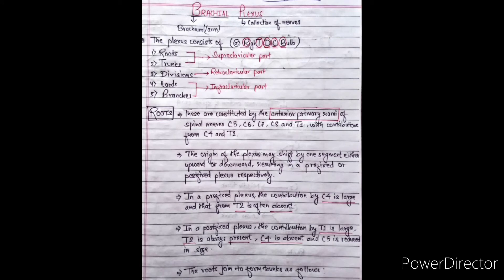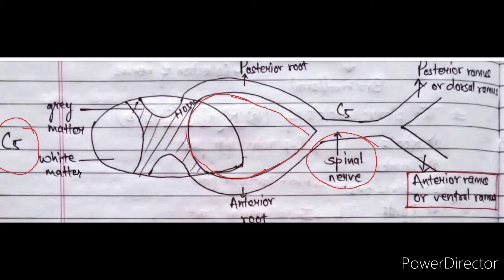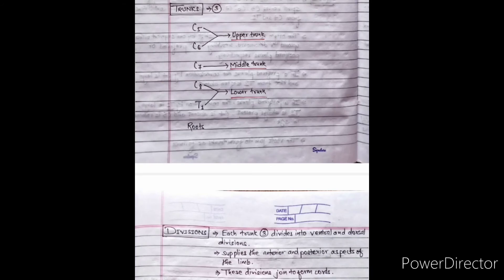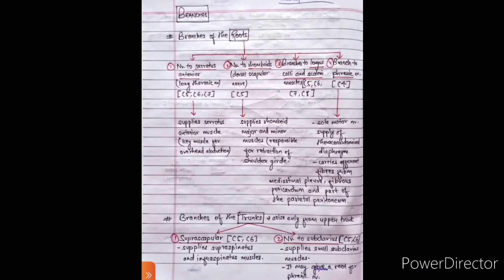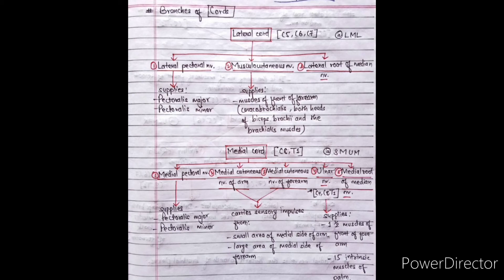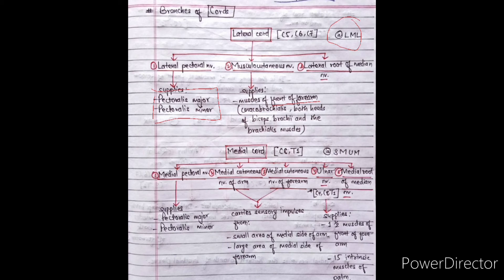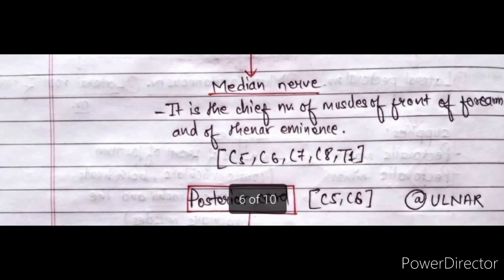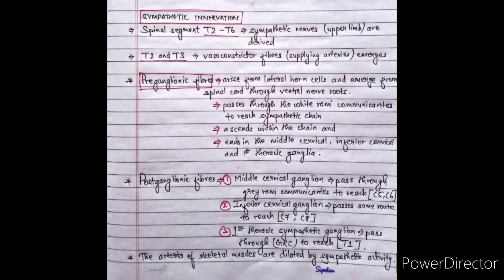BRACHIAL PLEXUS || SYMPATHETIC INNERVATION || UPPER LIMB || ANATOMY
In this video we will study about the  Brachial Plexus in detail.

For Notes or any Query 👇🏻